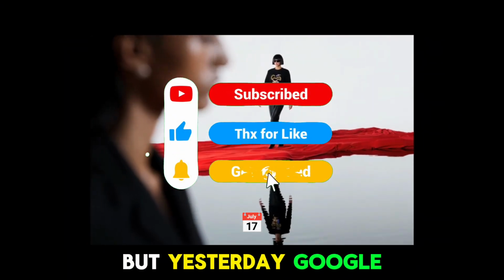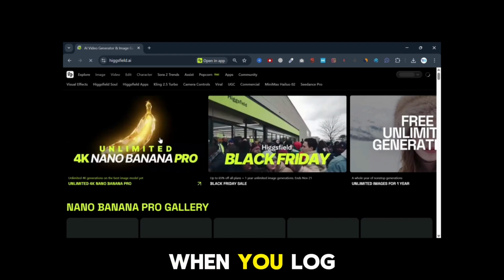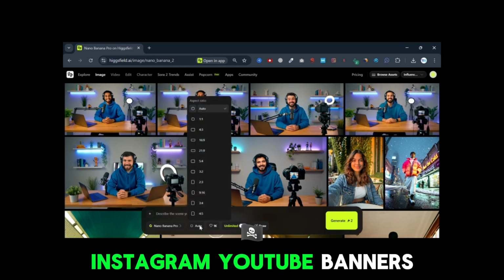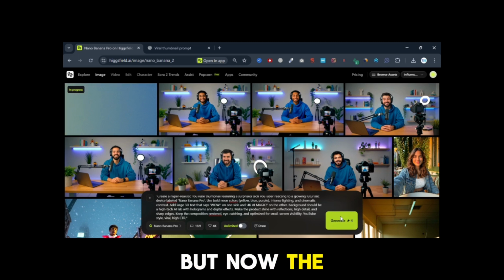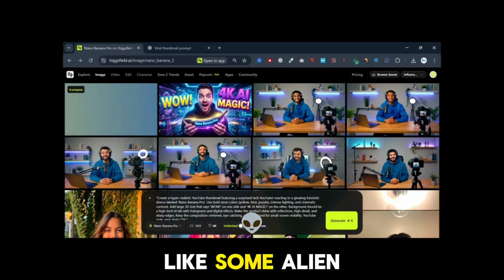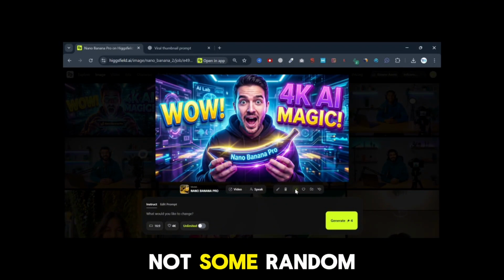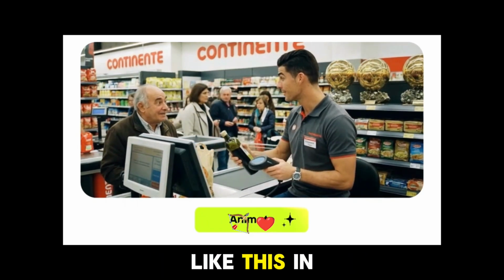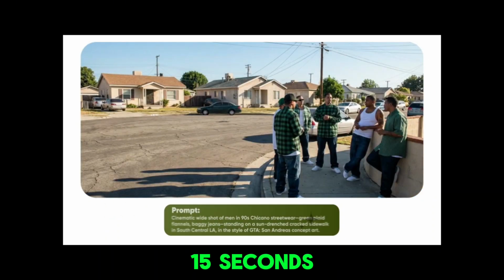The End of Photoshop? Google & Higgsfield Just Killed It.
In this video, we take a deep look at the brand-new Nano Banana Pro AI tool, developed by Google & Higgsfield, and why creators are calling it the Photoshop Killer.

You’ll see how this AI can remove backgrounds, create thumbnails, enhance images, redesign posters, and generate content in seconds — completely changing the future of graphic designing and content creation.

If you are a YouTuber, designer, editor, or digital creator, this tool will SHOCK you.

00:00 – Intro
00:22 – Why Photoshop Might Be Finished
01:12 – What Is Nano Banana Pro AI?
02:10 – Features Overview
03:45 – Thumbnail Creation Test
04:30 – Magic Replace Tool Demo
04:42 – Background Remove Test
05:00 – Poster/Art Creation
05:10 – Final Verdict: Should You Switch?
05:45 – Outro

🔗 Additional Info

👉 This video was created for Try Tech AB, your trusted tech-review channel for gadgets, software, AI tools, and future-tech innovations.